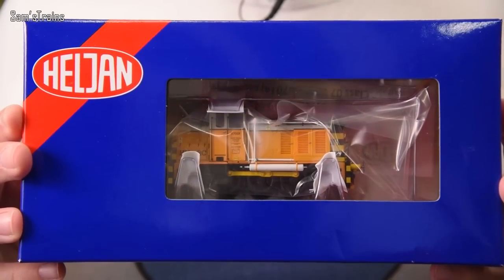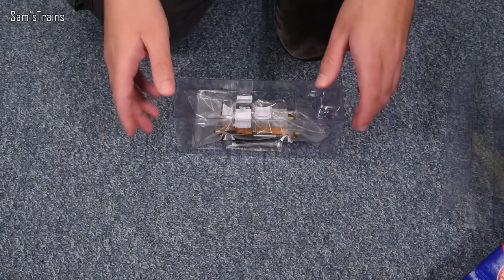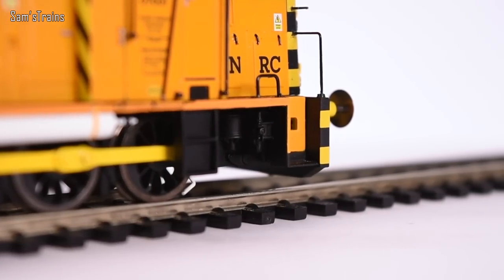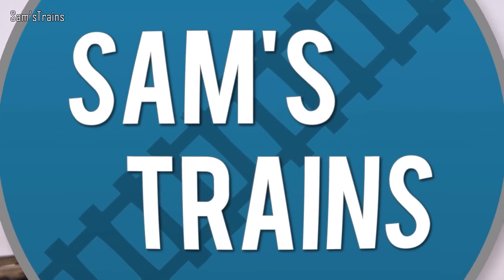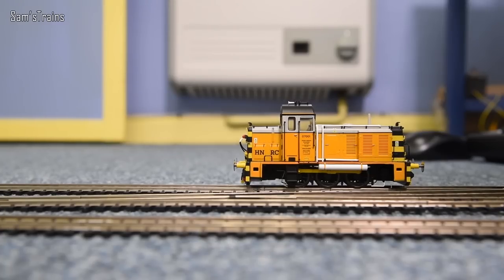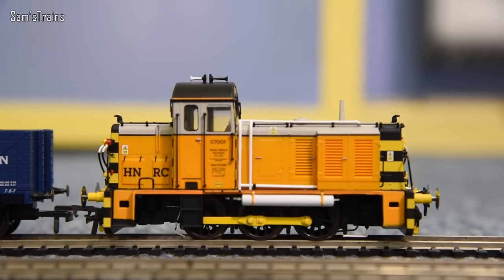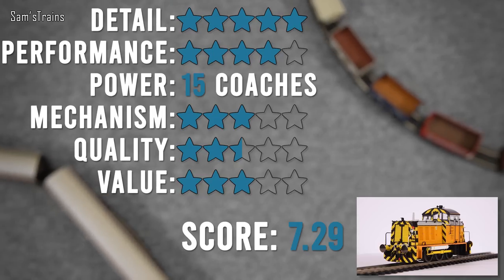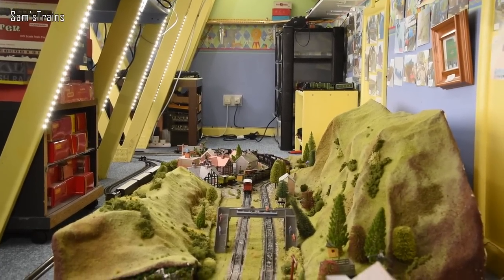My Most Detailed Shunter | Heljan Class 07 | Unboxing & Review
At long last, I think I've found a Heljan loco that I can recommend!

0:00 Introduction
2:03 Unboxing
5:38 History
6:44 Detail
11:22 Mechanism
13:42 Performance
21:42 Ratings
24:13 Conclusion